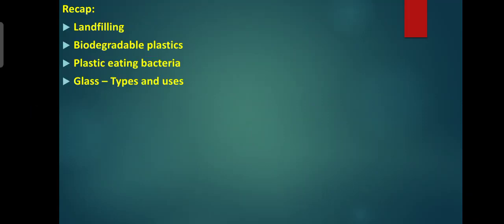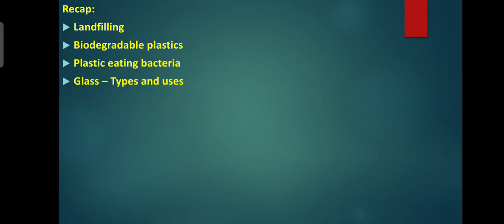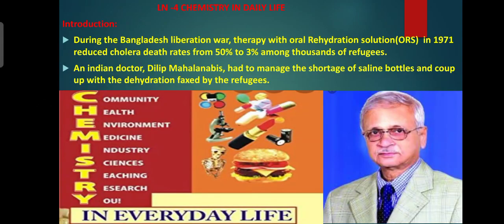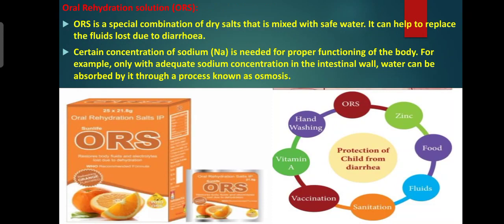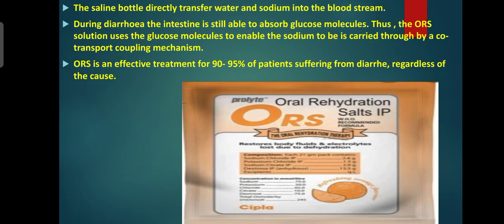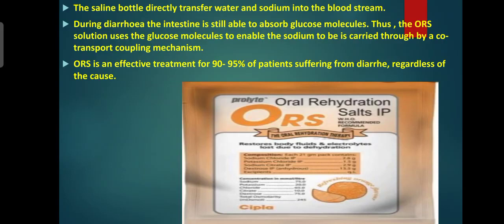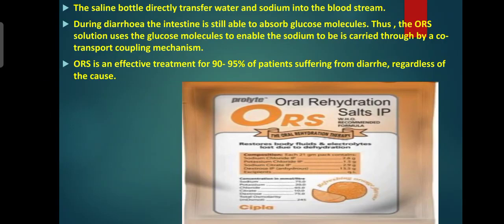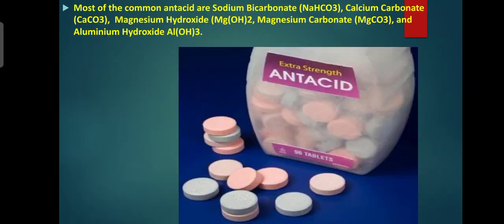Class 7/TNB/Science/Term 3/Ln 4-Part 1/Session 38